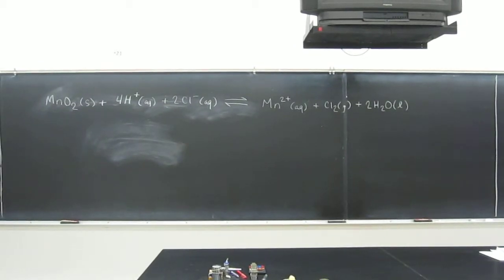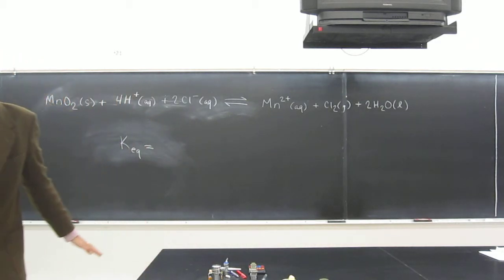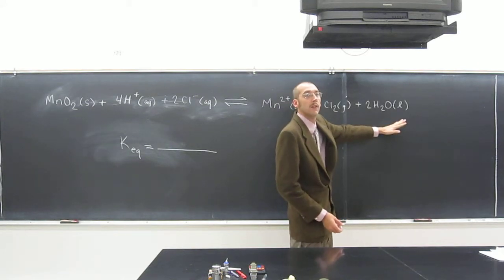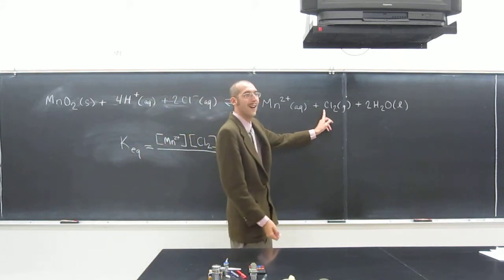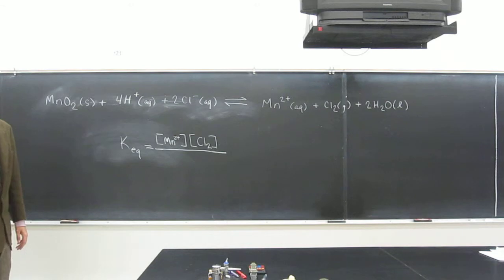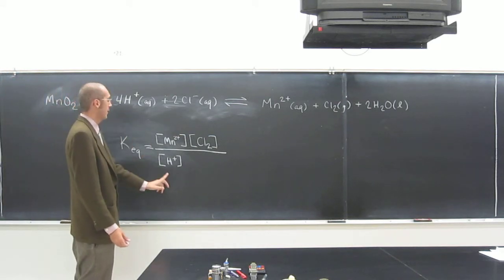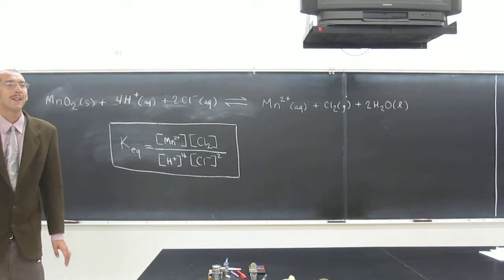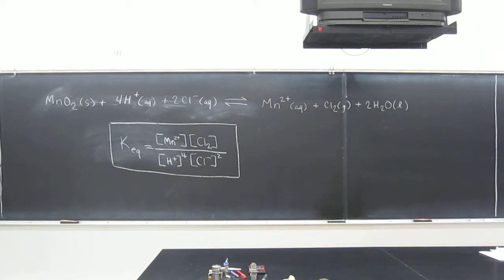Writing Equilibrium Constant (Keq) Expressions 005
Write the expression for the equilibrium constant (Keq) for the following balanced reaction equation: MnO2 (s) + 4H+ (aq) + 2Cl- (aq) ⇌ Mn2+ (aq) + Cl2 (g) + 2H2O (l)